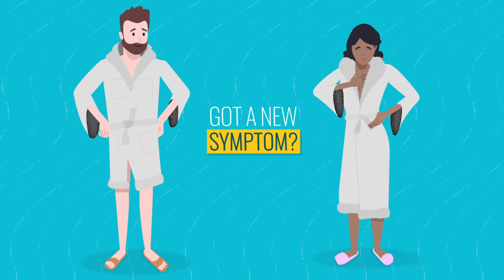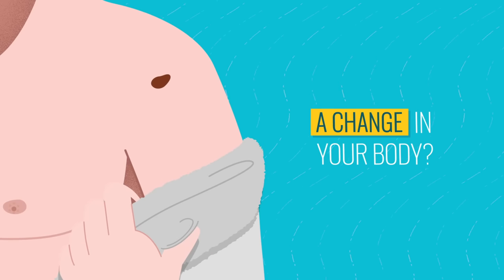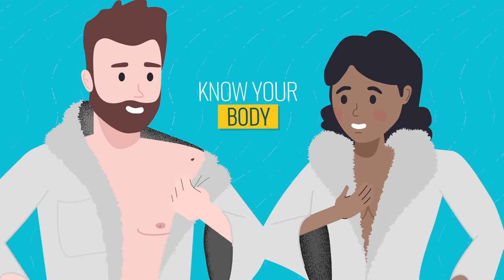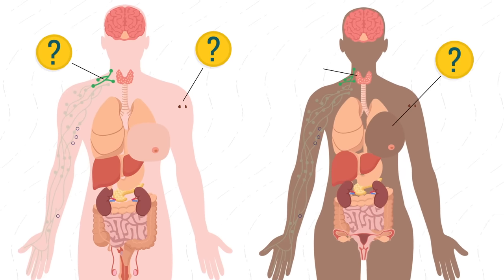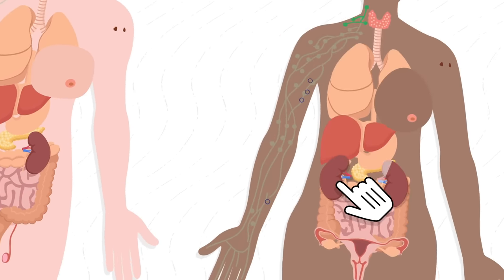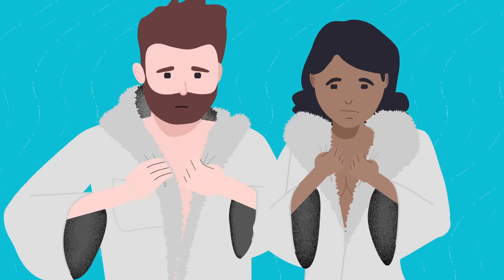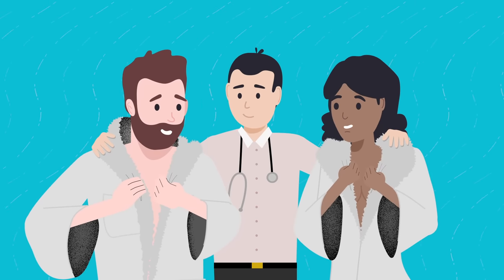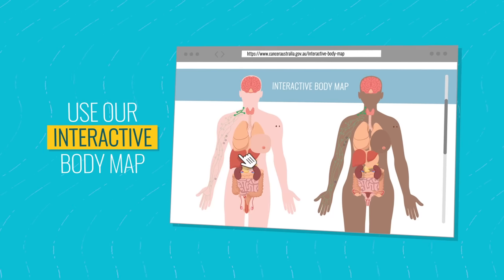Interactive Body Map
Got a new change in your body that hasn’t gone away?
Don’t hold off – contact your doctor if you notice anything which isn’t normal for you. To learn more about different cancer symptoms, check out our interactive body map